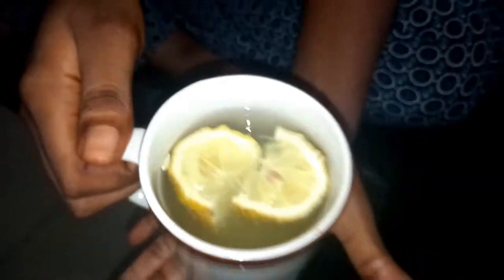LOOSE WEIGHT WITHOUT HITTING / GOING TO GYM || MARFYTRENDS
This video shows, how you can loose weight without hitting or going to gym. Water lemon helps to burn belly fat and also anti-cancerous and good for health when taken in the right proportion. Also, it can be use to maintain your weight.